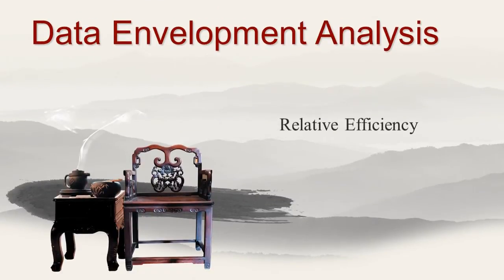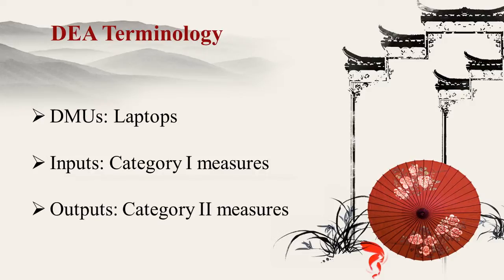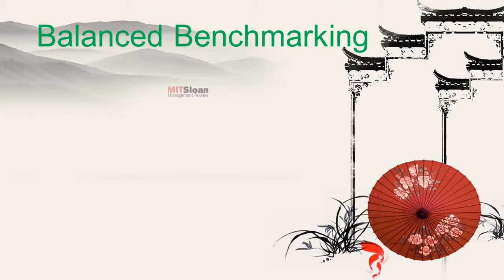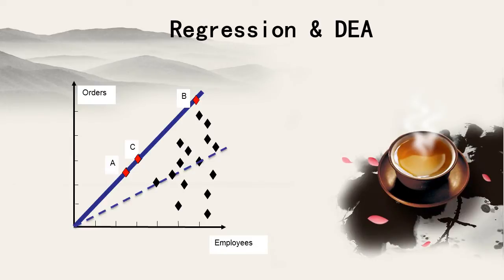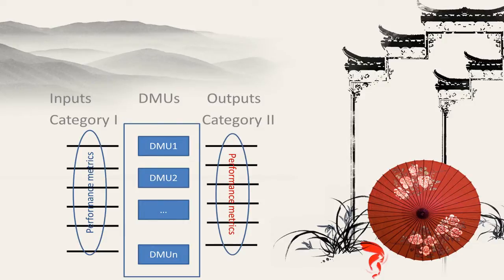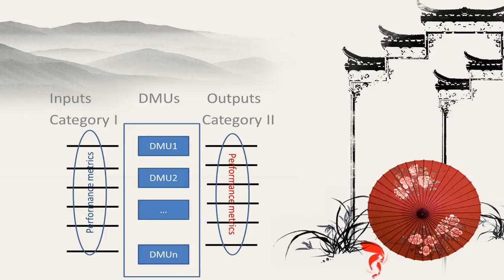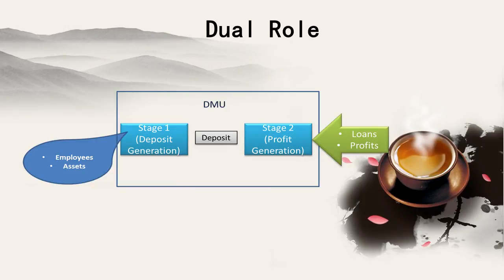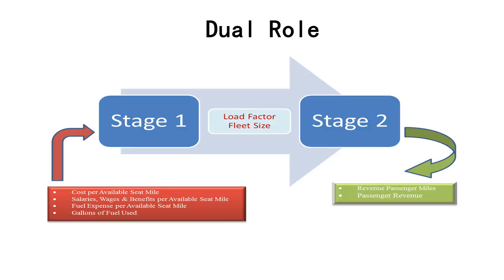Data Envelopment Analysis (video-11)